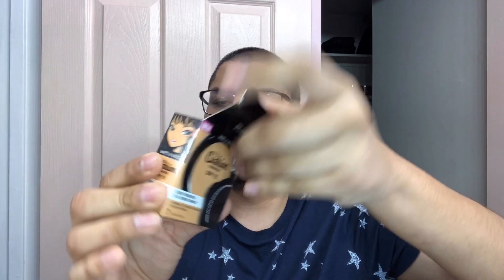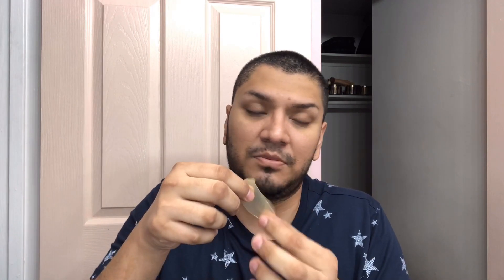Personal Chit Chat 💭 Time